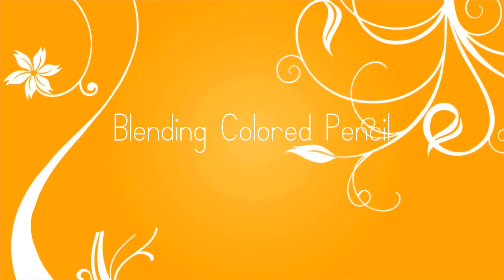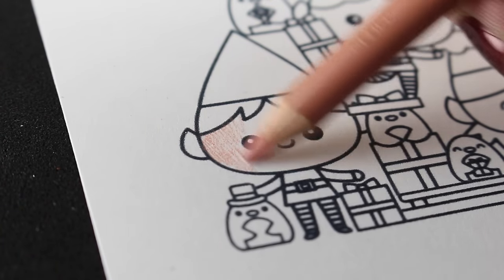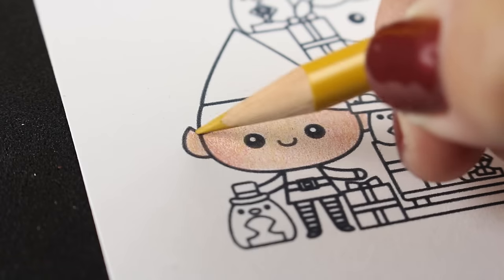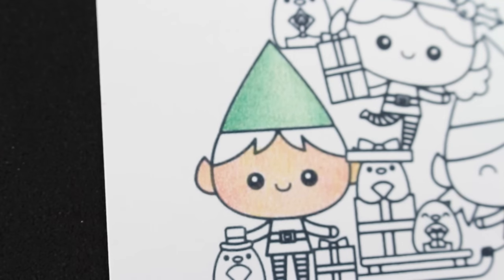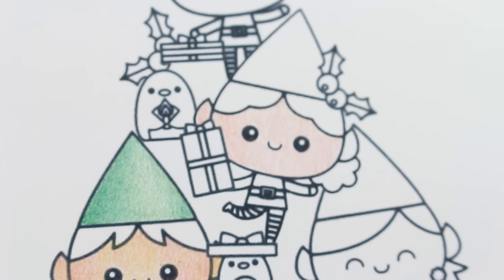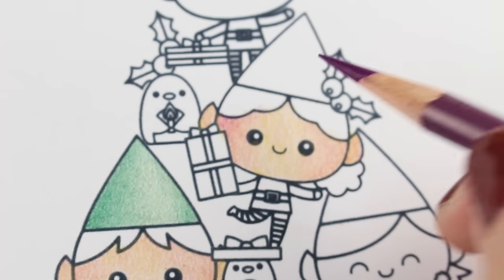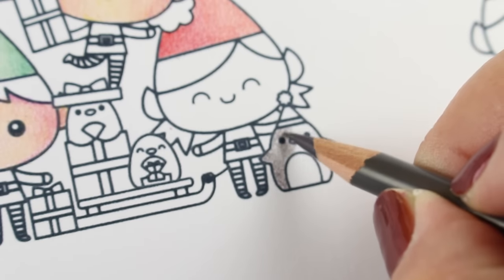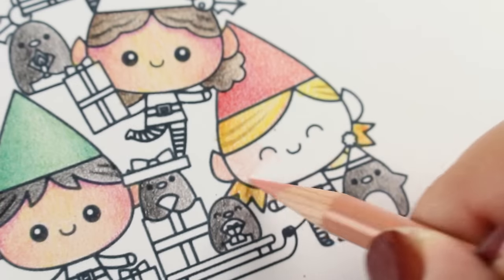Soft Blended Skintones in Colored Pencils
I've been looking so long for a really good colored pencil sharpener - so while I share that you get a more detailed pencil tutorial too! Enjoy! Blog post